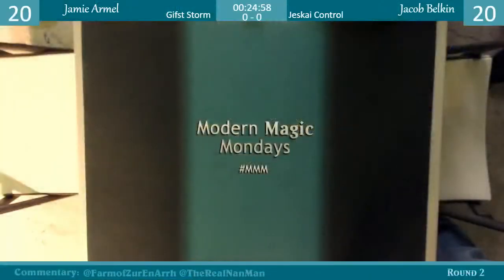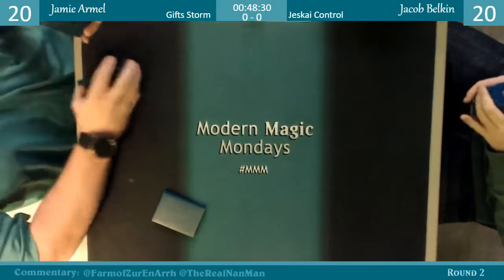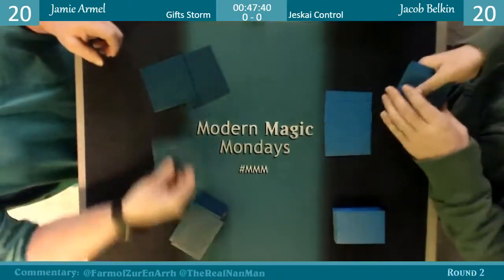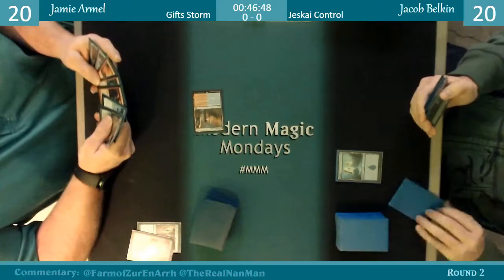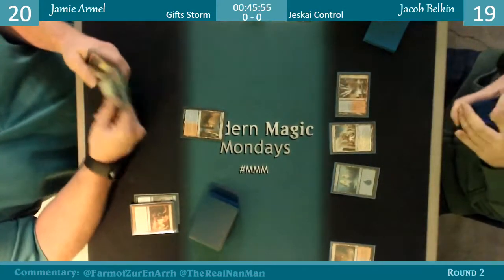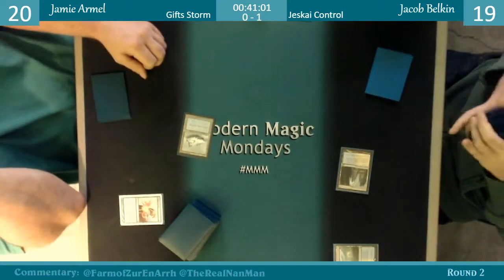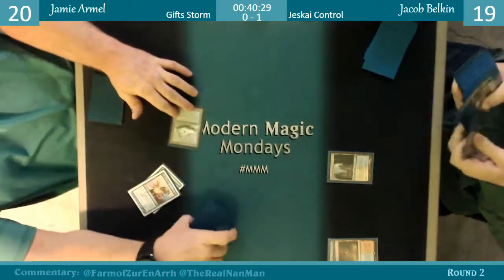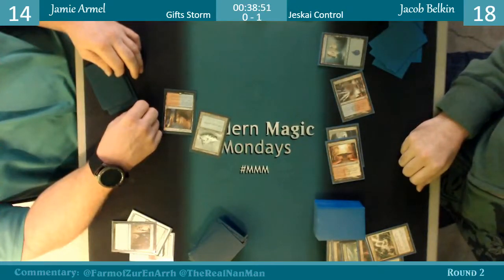Modern Magic Mondays 12/15 Round 2 Gifts Storm vs Jeskai Control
Every Monday at 6:30pm EST we will be live with Monday night Modern coverage over at Twitch.tv/ModernMagicMondays

You can check us out individually